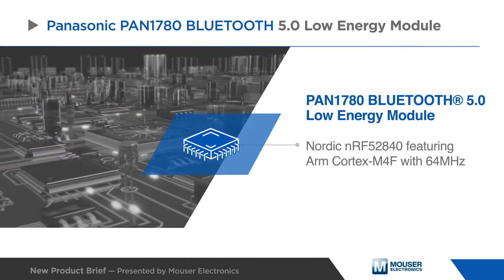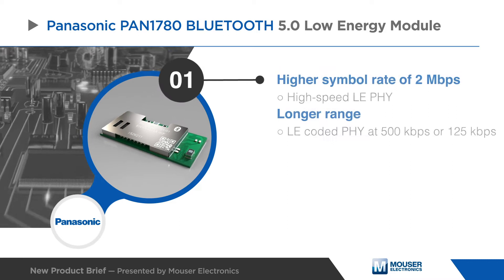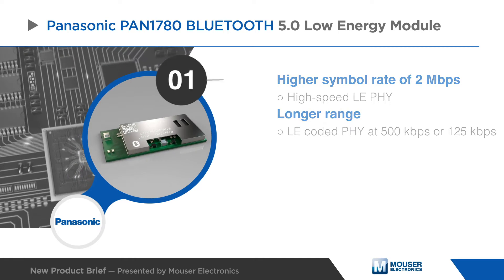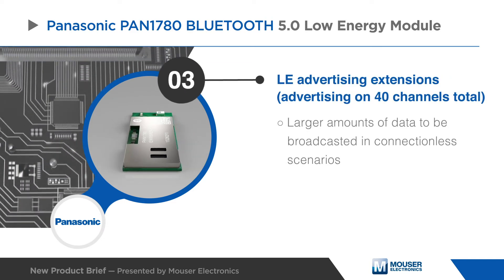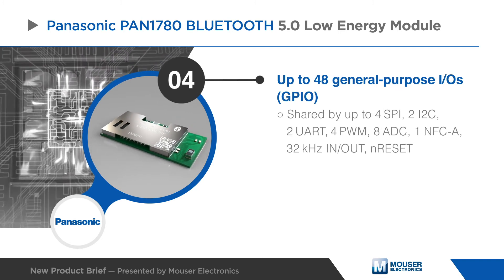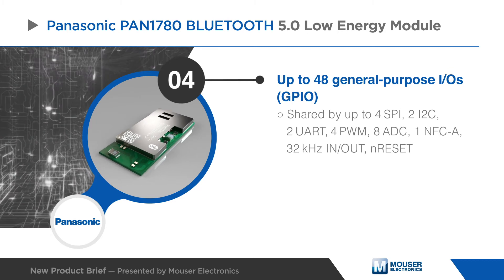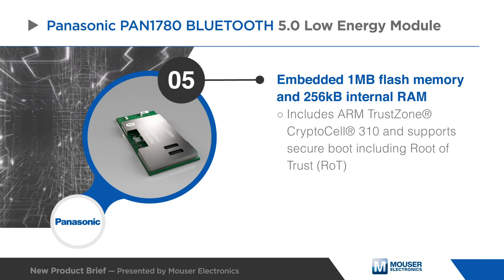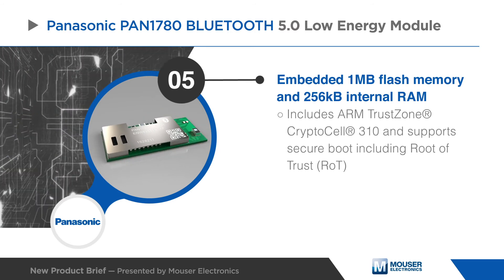PANASONIC PAN1780 BLUETOOTH® 5.0 Low Energy Module | New Product Brief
Panasonic’s PAN1780 Bluetooth® 5.0 Low Energy (LE) Module incorporates the Nordic nRF52840 single chip controller to achieve a higher symbol rate of 2 megabits per second using the high-speed LE physical layer or, a significantly longer range using the LE coded physical layer at 500 kilobits per second or 125 kilobits per second.